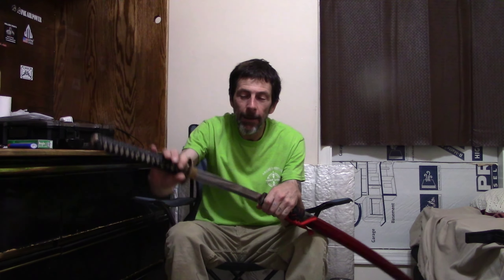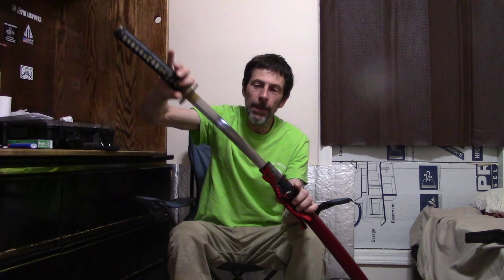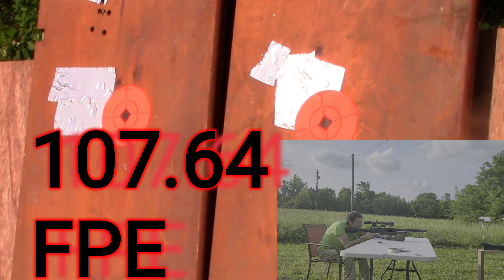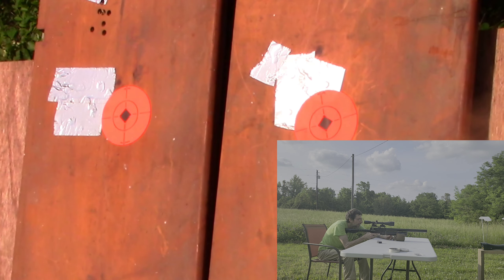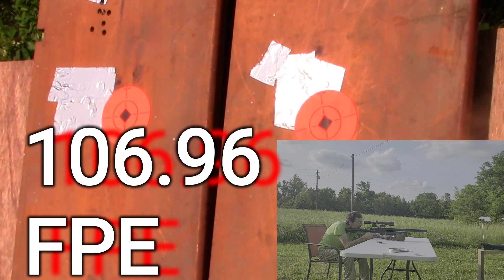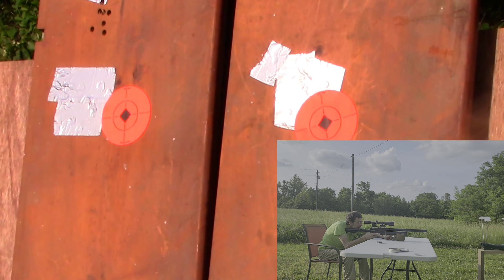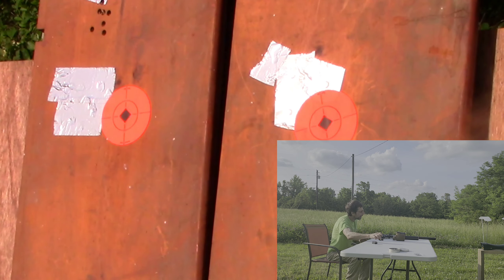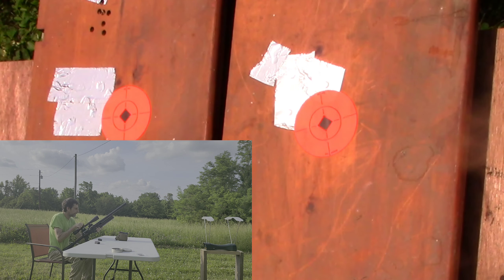AEA TERMINATOR GEN 2 30 CAL 54.5 NSA slugs